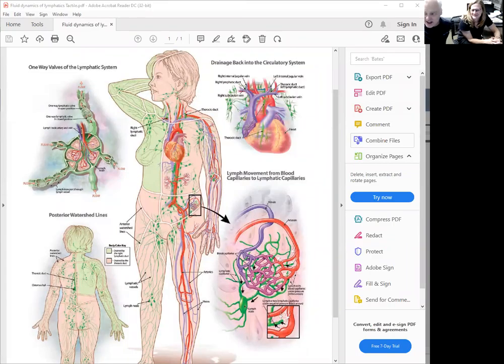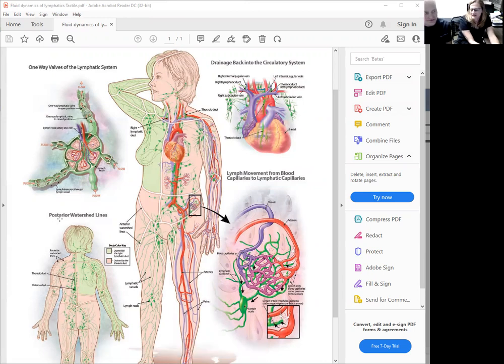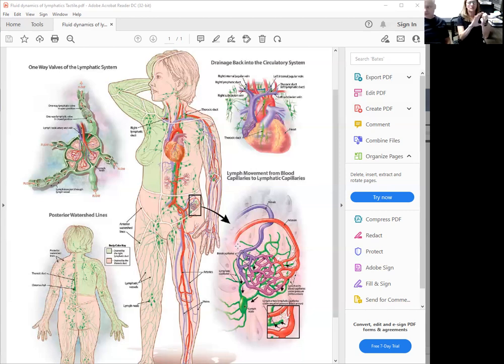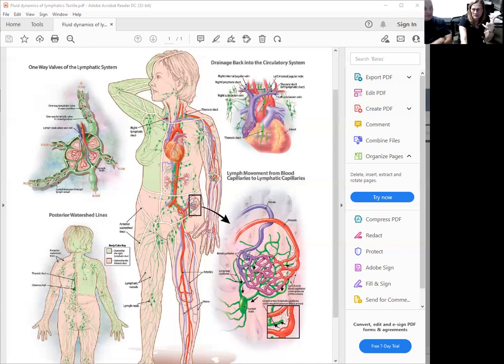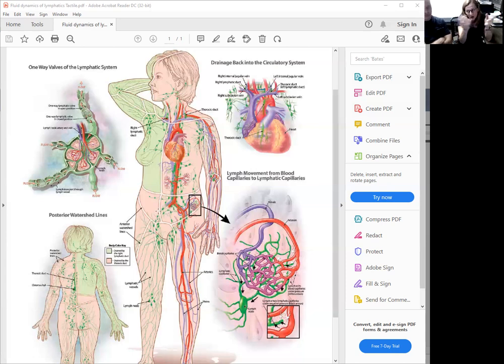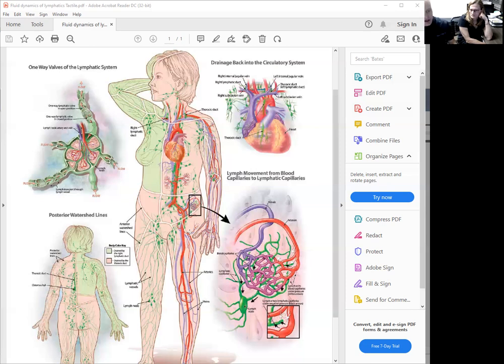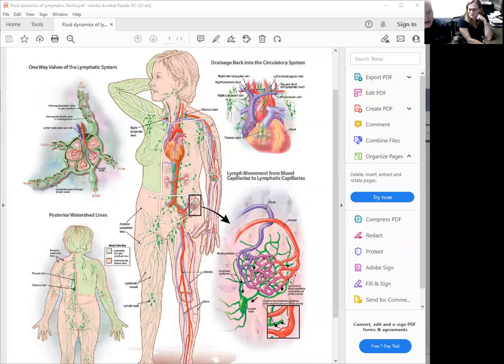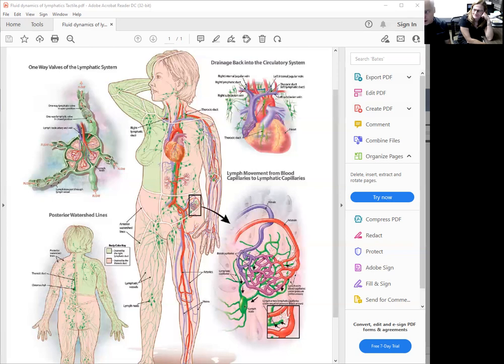Lymphatic in Lipedema Overview with Jen CLT and Dr Wright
Lymphatics 101
Dr Wright and Jen CLT review how the lymphatic system works and how it affects lipedema
lipedema.net